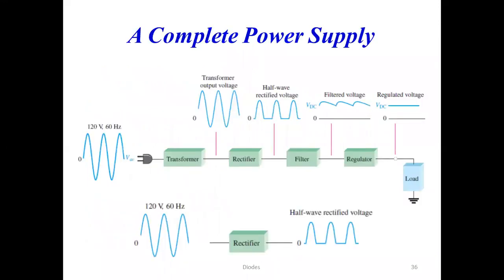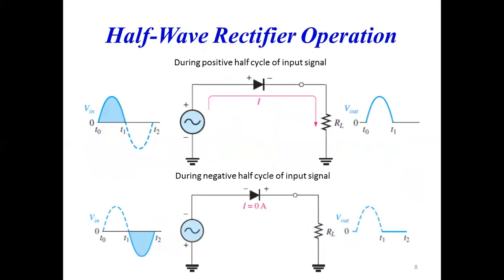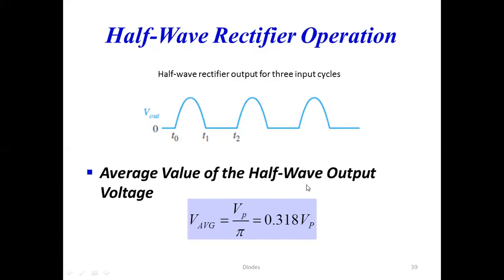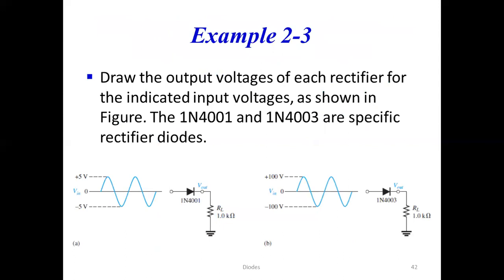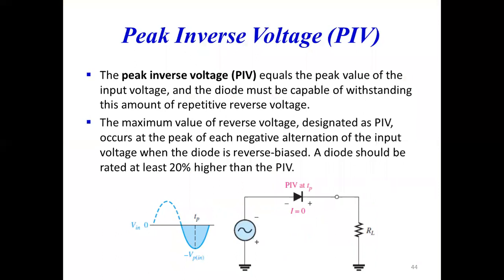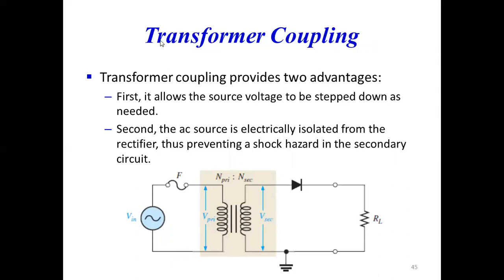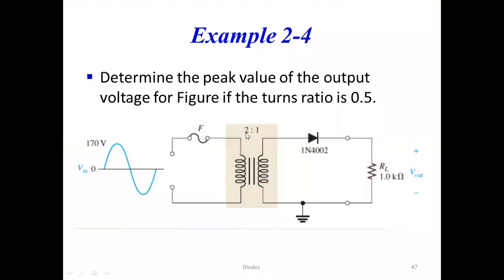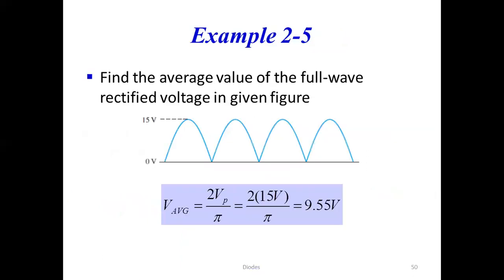EDC Unit 1 Lecture 3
Half-wave rectifier application of diode is explained in this video.